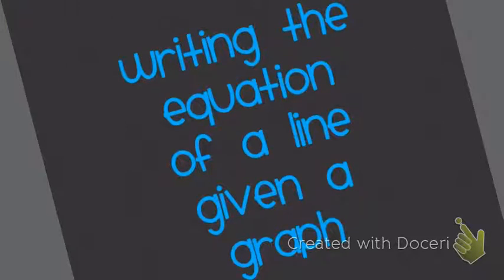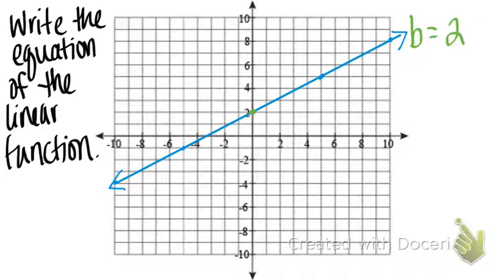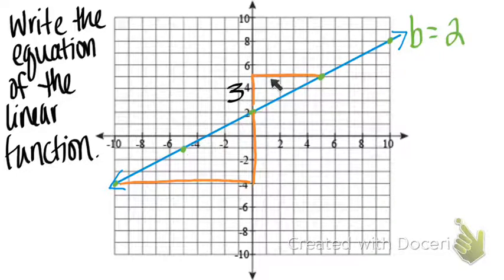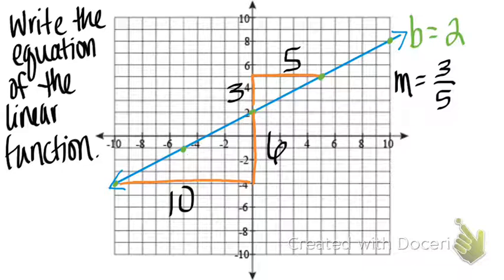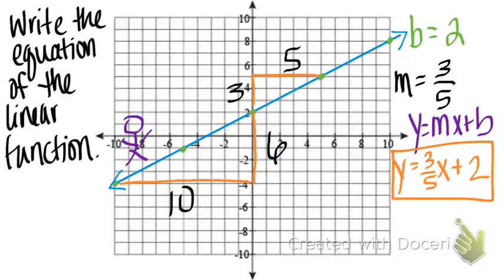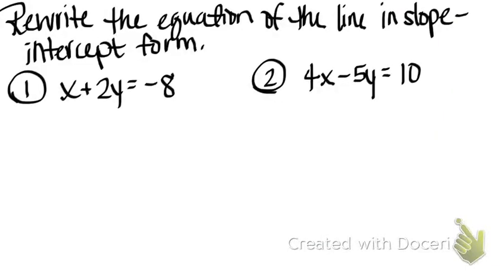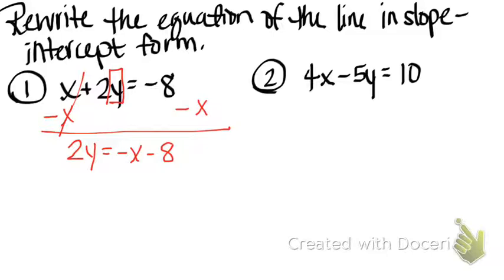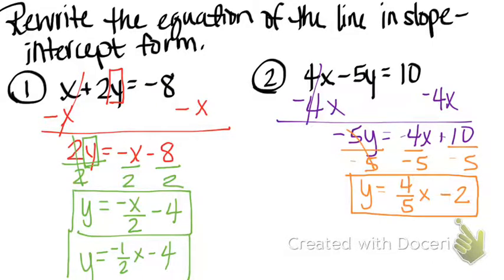Writing Equations from Graphs and Standard Form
Writing Linear Equations from Graphs, 9th Grade Math, Algebra